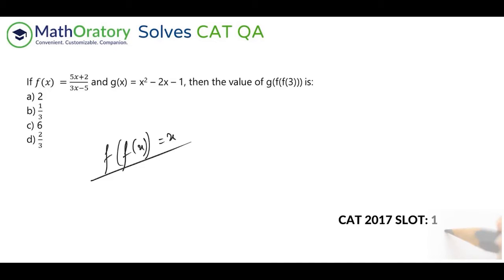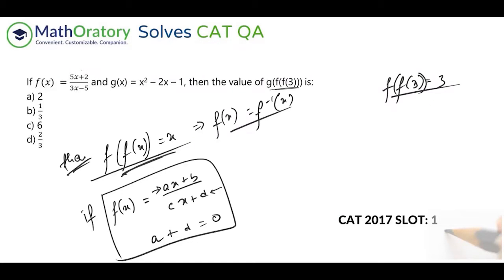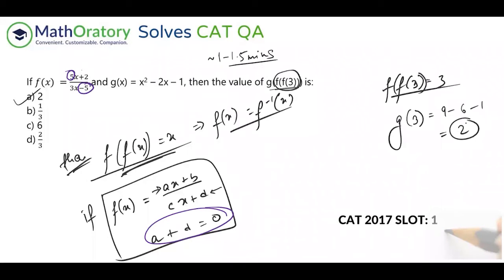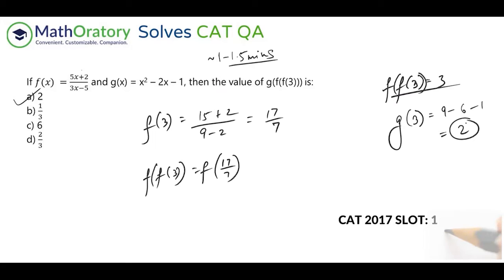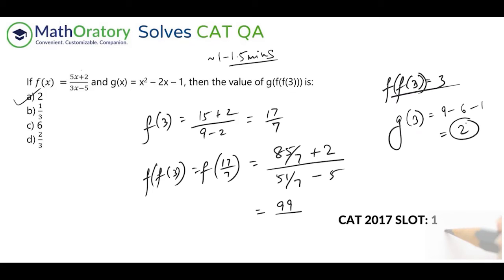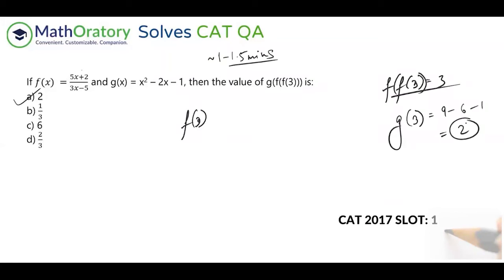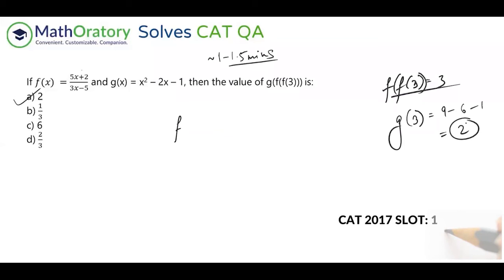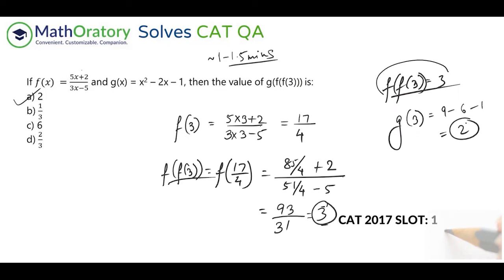QA CAT 2017 Slot 1 | Composite Functions